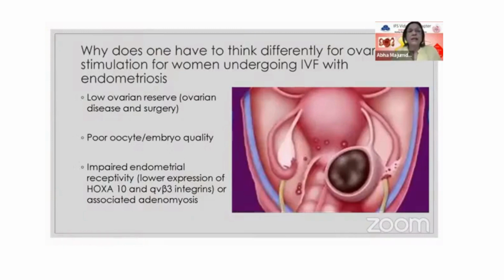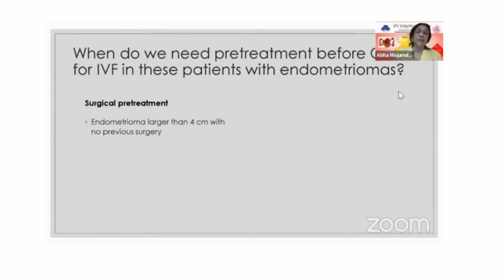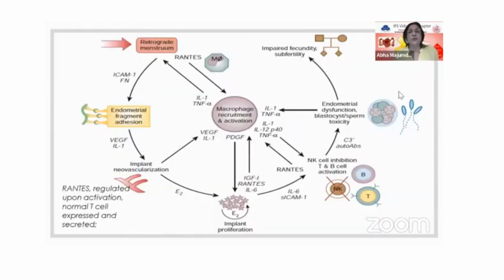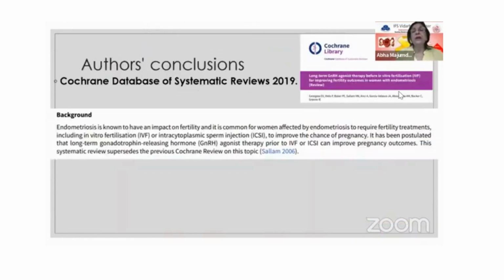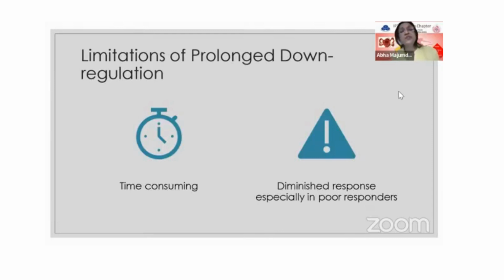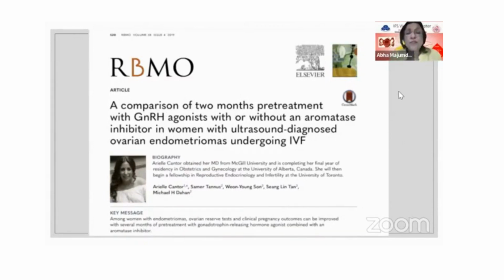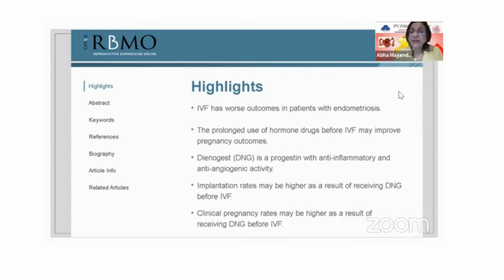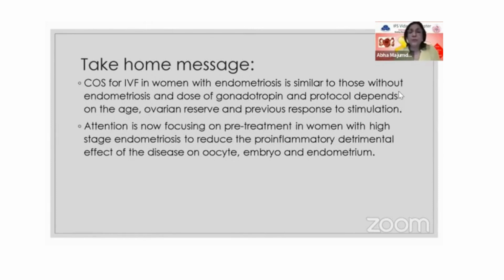COS in Endometriosis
Discussion on Controlled Ovarian Stimulation (COS).

1. Why does one have to think differently about controlled ovarian stimulation (COS) in women undergoing IVF (In Vitro Fertilization) with endometriosis?

This is because of many reasons, but two important ones are low ovarian reserve which may occur either due to ovarian disease and/or surgery, and poor oocyte quality owing to oocytes coming from a diseased and inflamed ovary. Furthermore, the implantation rates and pregnancy rates may also be negatively affected because of impaired endometrial receptivity due to lowered expression of HOXA 10 and ąvβ3 integrins or associated adenomyosis

2. What does one need to consider while developing an ideal protocol for IVF in endometriosis?

The aim of an ideal protocol is to get a good number of high-quality oocytes as well as the best endometrium for implantation. Two standard protocols have been used for controlled ovarian stimulation (COH) for IVF across all continents. The first and the older one is the long GnRH-agonist protocol and the second and newer is the short GnRH-antagonist protocol. However, the second one has replaced the first long protocol in most centers across the world because of its ease of administration, lower number of injections required, and a very low complication rate especially regarding the occurrence of ovarian hyperstimulation syndrome (OHSS). Nevertheless, both protocols when used in women with endometriosis have similar IVF outcomes. as the actual impact of GnRH analogs used during COH is on ovarian hormonal control and not on oocyte and embryo quality.

3. Why do we need pre-treatment before COS for IVF in these patients with endometriomas?

Pre-treatment, before starting COH with antagonist protocol, is a good option for all women undergoing IVF to have an equal cohort of gonadotropin-sensitive antral follicles. This equalization of antral follicles naturally happens in women being treated by the long GnRH agonist protocol. However, in women with advanced endometriosis, there appears an additional need for further pre-treatment to reduce the inflammatory environment and cytokine excess which is always there due to the presence of endometriotic implants. This pre-treatment may consist of either surgical removal of endometriomas or medical treatment which may need to be extended for a few months before COS is initiated.

4. What are the types of pre-treatments which can be given to women with advanced endometriosis before COS for IVF?

The pre-treatment is of 2 types.

Surgical and medical

Surgical pre-treatment is preferred in the following conditions:

    Endometrioma larger than 4 cm with no previous surgery
    Diagnosis of endometrioma in doubt
    Large hydrosalpinx with bilaterality
    Follicles or ovarian cortex distal to cyst from the vaginal wall and the ultrasound probe
    Normal ovarian reserve and young patient

Medical pre-treatment is preferred in the following conditions:

    Previous surgery/surgeries for endometriosis
    First-time endometriomas less than 4cm
    Compromised ovarian reserve
    Advanced age